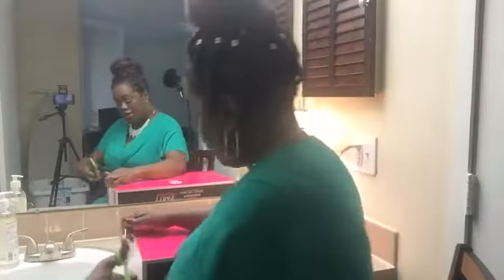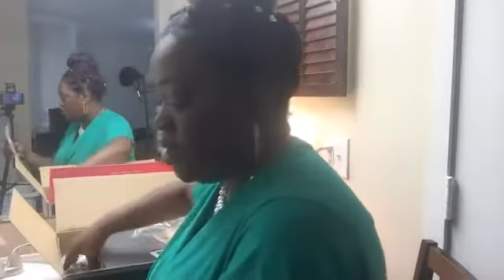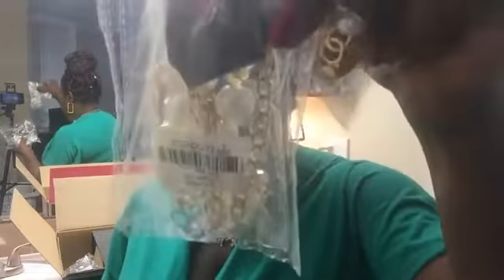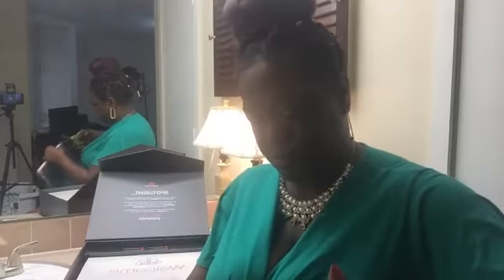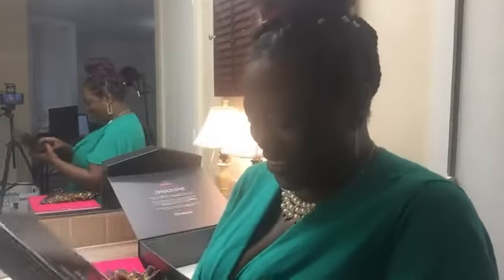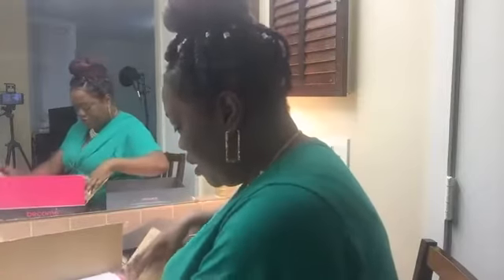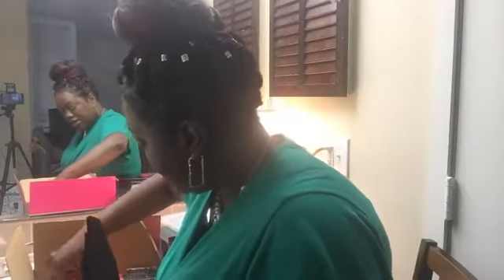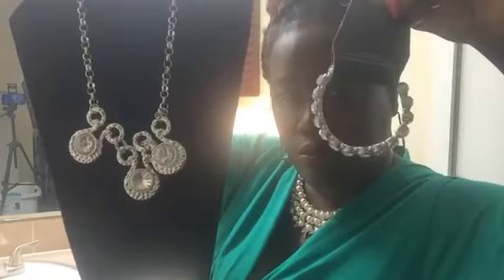Yea!!! My Jewelry Came! I Am So Excited! I just started my new Paparazzi Business!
I have become a Paparazzi vendor because I absolutely love costume jewelry. Please stop by my store.. All jewelry is only $5.00.